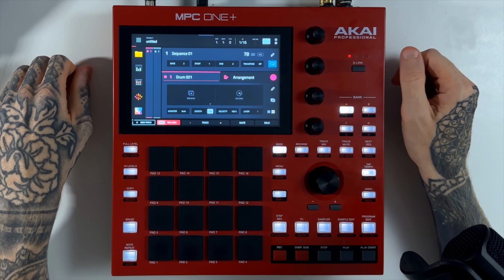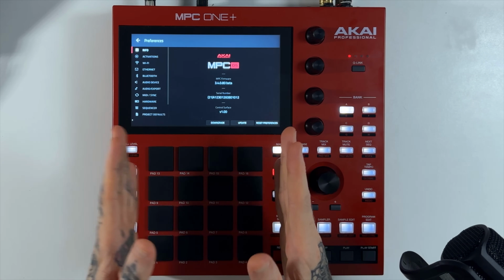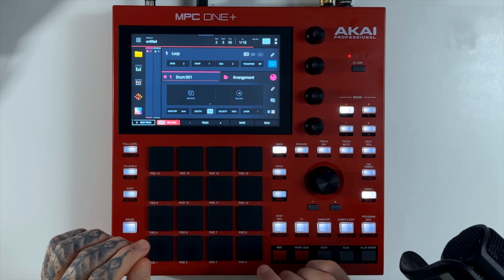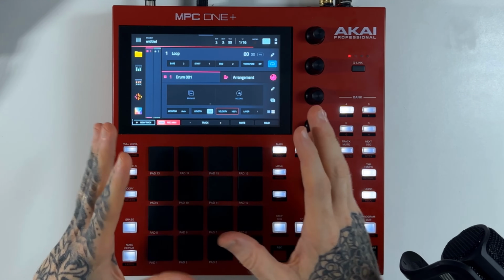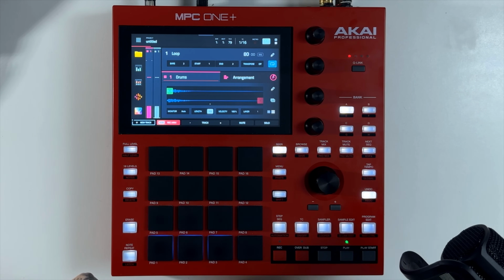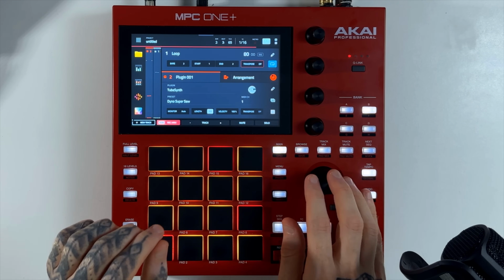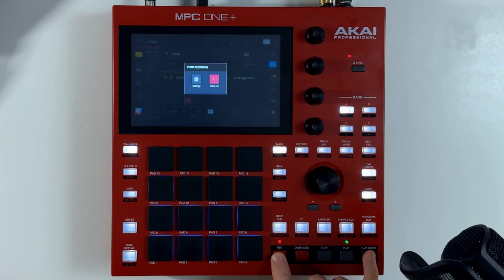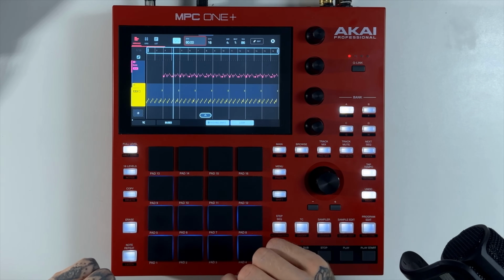MPC 3.0 A Look At What's New & Beat Making Basics - NervousCook$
In todays episode we get our hands on the new MPC 3.0 public beta and see what's new. I also show you how to get started making beats with the new workflow. Enjoy

Timestamps:
0:00 - Intro
0:35 - Big Changes
3:33 - Blank Project
4:59 - User Interface
11:38 - Pad/Track Colour
14:19 - Loading Samples
21:02 - Plugins/Transpose
23:32 - Sample Chopping
28:41 - The Arranger